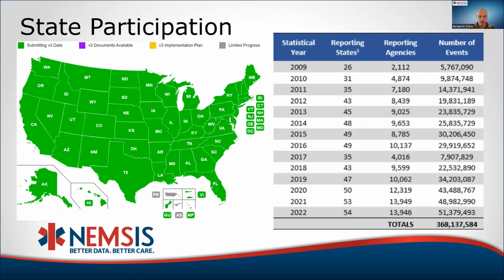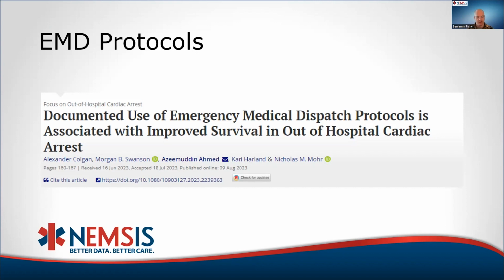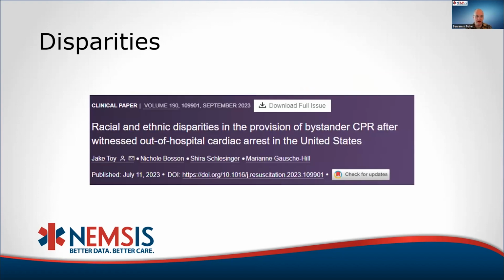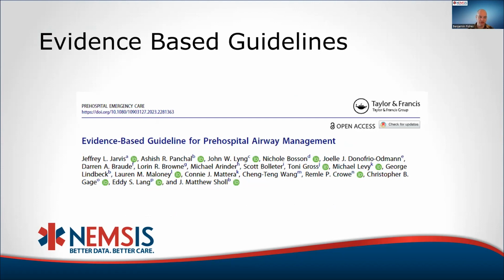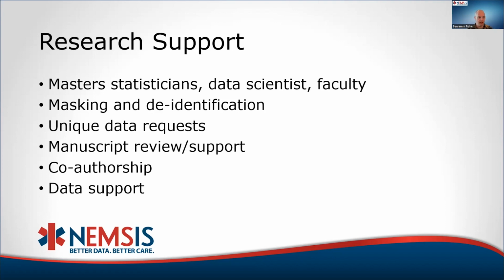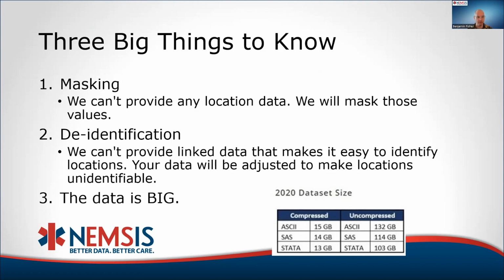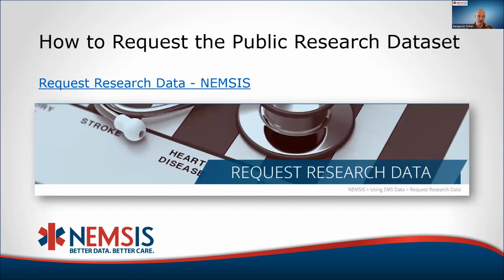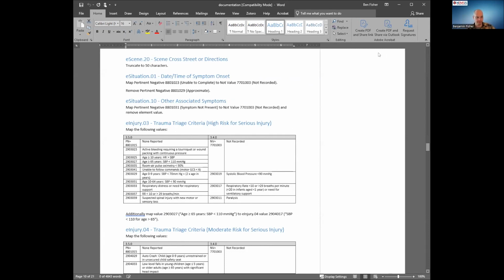NEMSIS Training: Partnering with States on Research, 4-2-24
Watch our webinar led by Benjamin Fisher, a Senior Business Data Analyst at NEMSIS, for State and Territory Data Managers and Researchers interested in using data to improve Emergency Medical Services (EMS). The session covers recent studies that utilized NEMSIS data and discuss its effects on EMS, including changes in clinical practices and policies.

This is an opportunity to understand how NEMSIS data can be applied in research to benefit EMS. If you’re involved in EMS research or data management, this webinar will provide valuable insights.